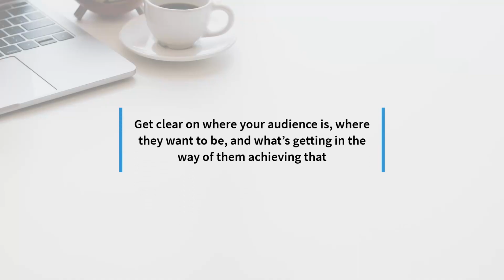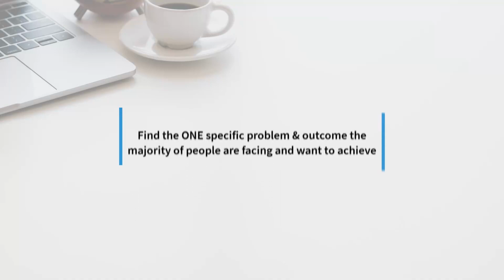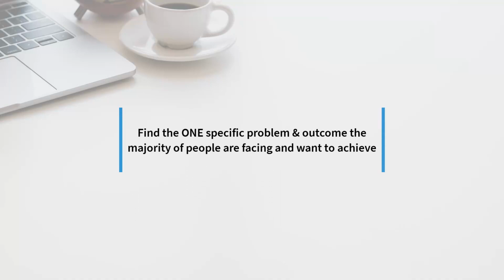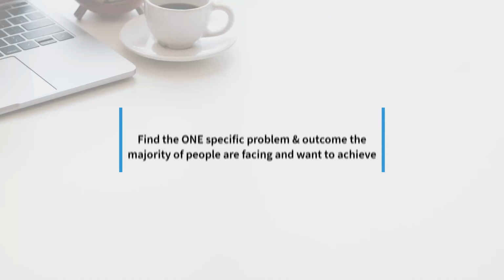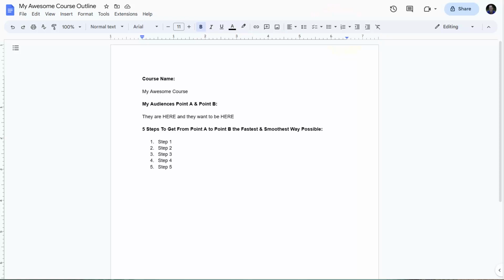Sell Your Online Course FOR FREE in 3 Easy Steps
Creating and selling an online course can be an excellent way to share your knowledge, make money, and help others achieve their goals. However, it can be overwhelming to know where to start. In this article, we will walk you through the process of creating and selling an online course for free, using a three-step framework.

Helpful Links:

👉 5 Step Action Guide To Earn Your First $500/mo. In Passive Income - ⁠

👉 Use This 5-Step Sales Copy Formula to Effortlessly Sell Your Digital Courses & Coaching Online - ⁠

⏰Time Stamps:

0:00 - Introduction
0:07 - Step 1: Find Your Course Idea
1:56 - Step 2: Creating Your Online Course
4:34 - Step 3: Selling & Delivering Your Online Course
7:23 - Final Thoughts